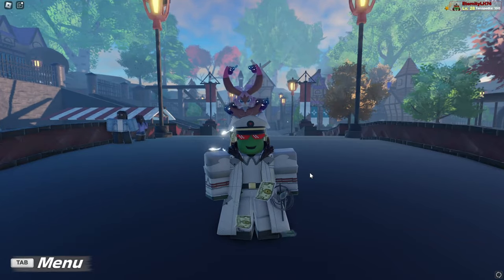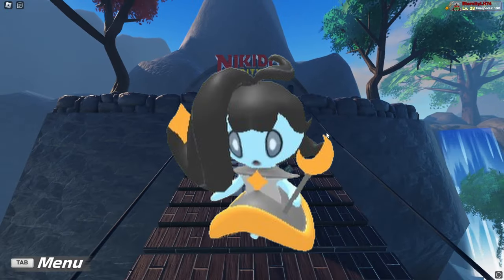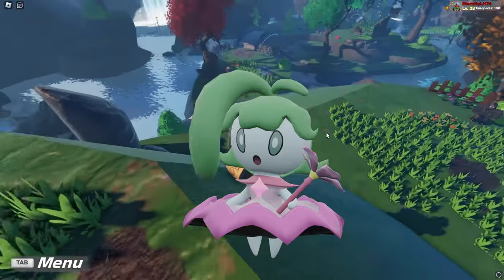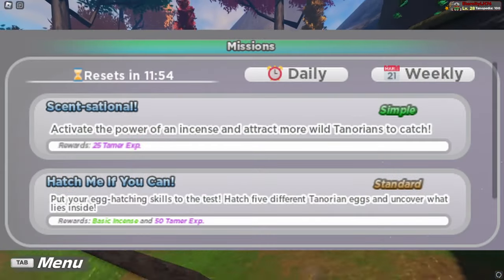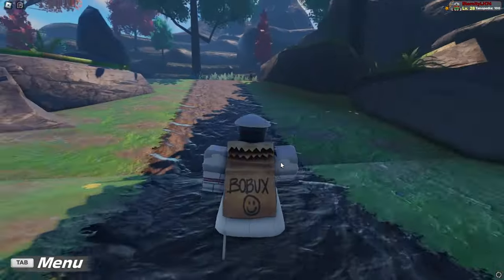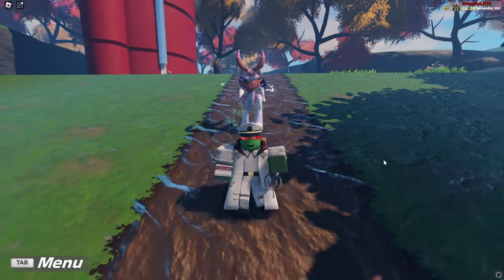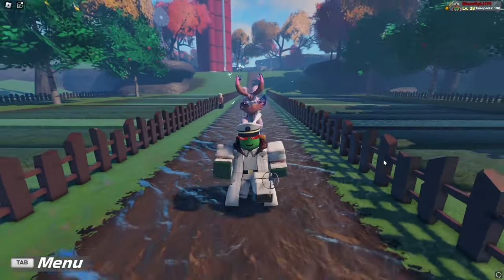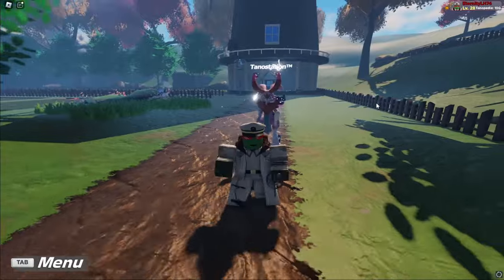How To Prepare For The Spring Hunt Finale In Tales Of Tanorio!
this is how you can prepare!

beascripts